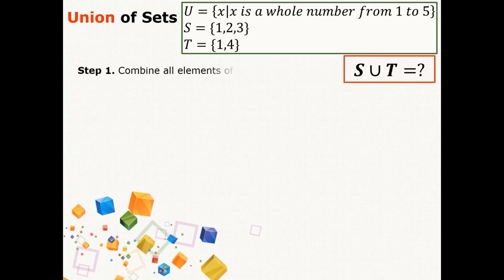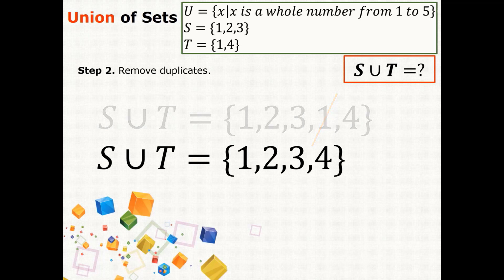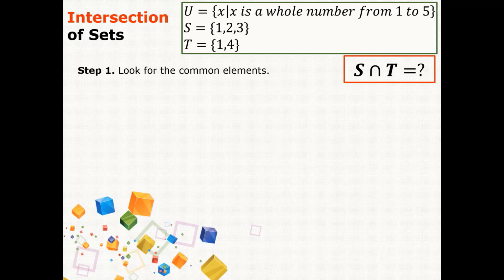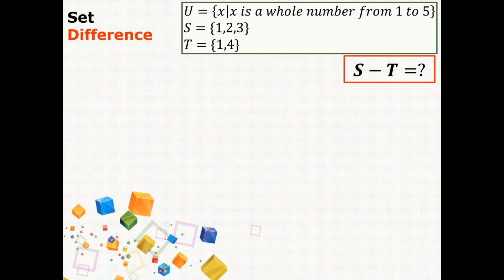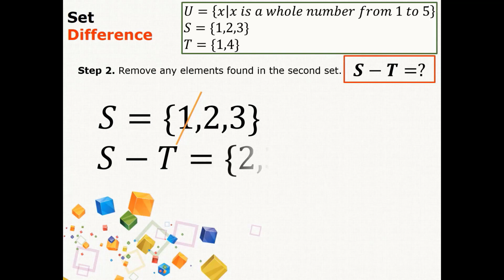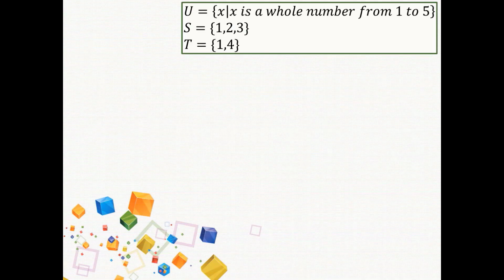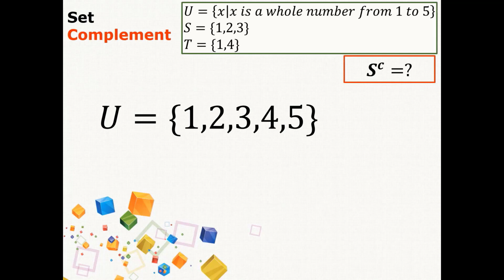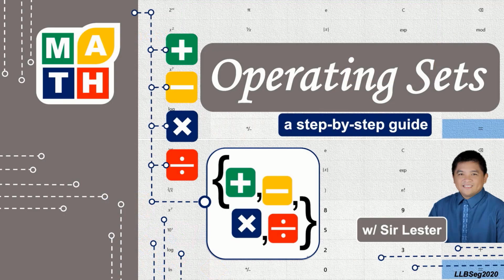Operating Sets - A Step-by-Step Guide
This video is a short summary of the processes involved in the concept presented by the title. This is attached in the Foundations: Math 7 modules specifically concerned with Unit 1. Lesson 3. Operations on Sets. This is made available in this channel for those who were not able to open the EPUB files of the modules. This video and the modules are owned by the author and the CMULHS Mathematics Division. Here are the following credits. 1. Video editing is done with the Camtasia 2019 application software. 2. Background music is from the YouTube Channel of German Korb. 3. Video editing is done using the Camtasia 2019 application software. 4. Modules are made using the Kotobee Author application software. 5. Discussions are done using the Paint application software. 6. The video thumbnail, the icons in the modules, and the short channel video are made using the MS Powerpoint application software. 7. Avatars found in the modules are made using the bitmoji application software.